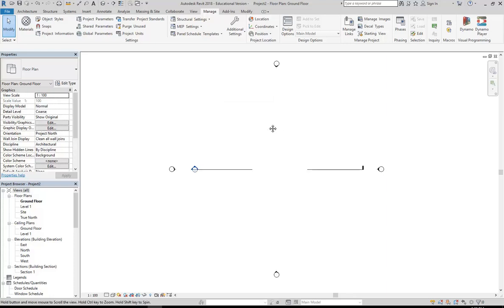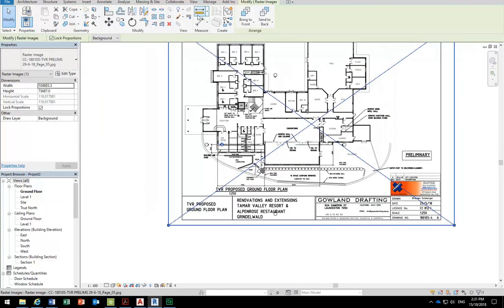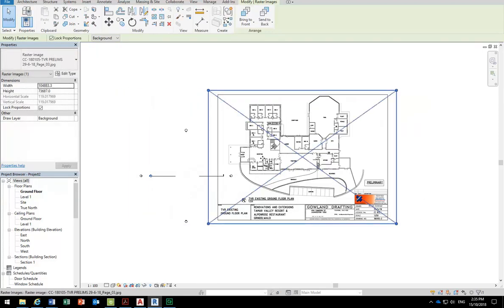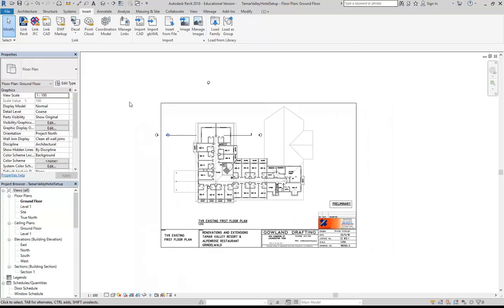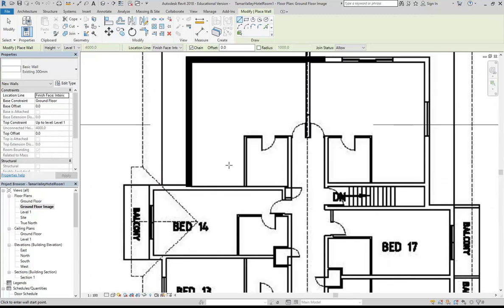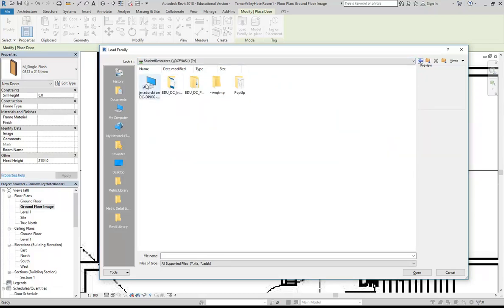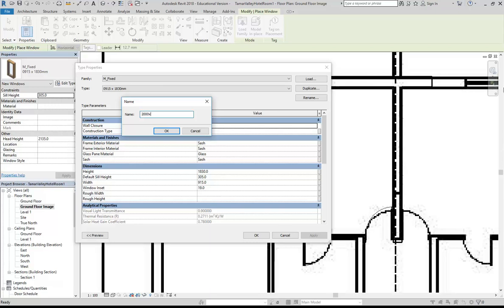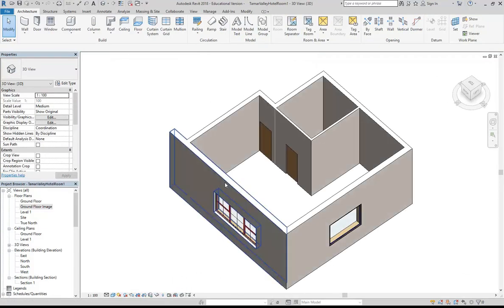3D Presentation2 02 Setup Plan Dimensions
Revit tutorial showing modelling of the Tamar Valley Resort project